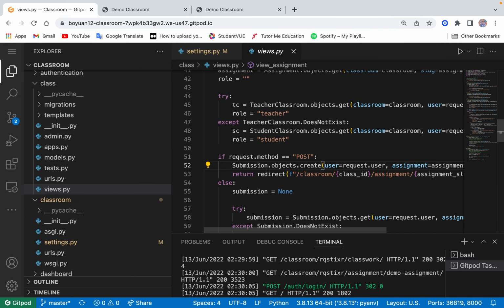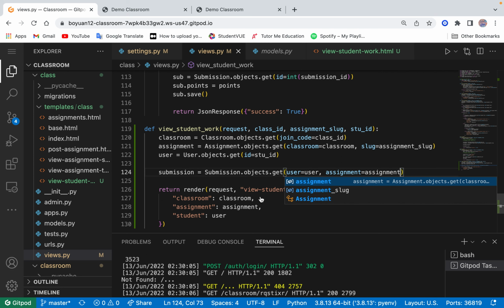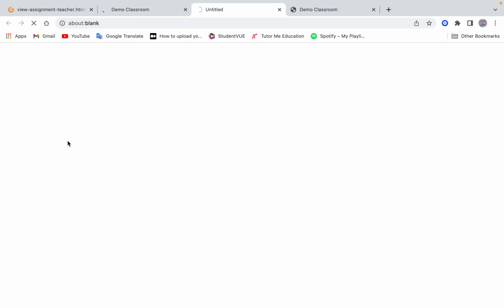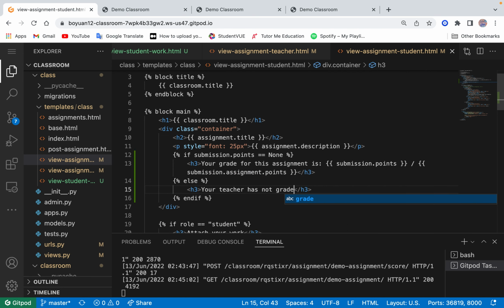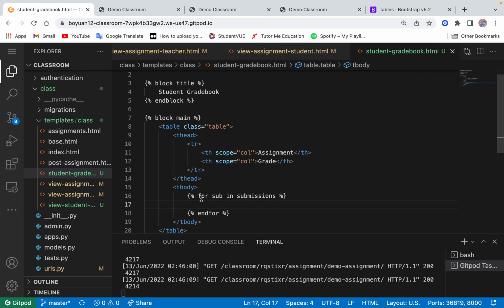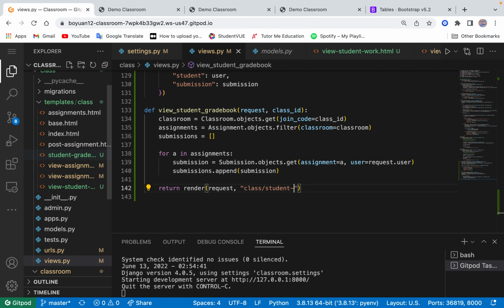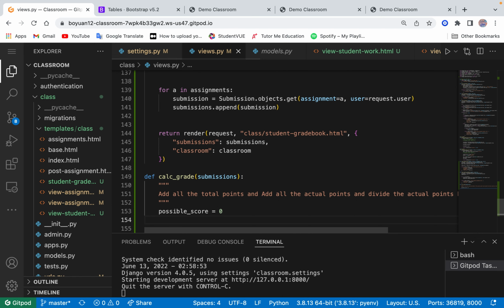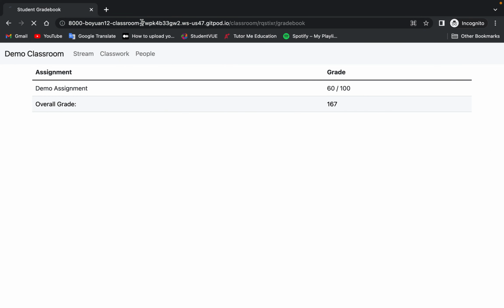Django Project - Classroom: Student Gradebook (Part 9)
Hello world, welcome back to another video. In this video, we are going to implement the feature that allows teachers to view students' works. We will also implement a view for students to view their grade book and overall grade.